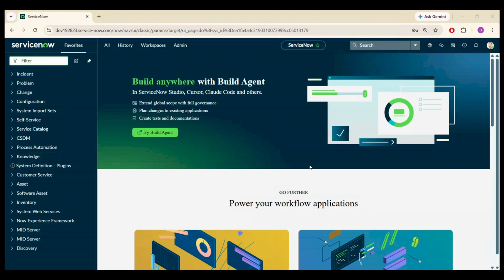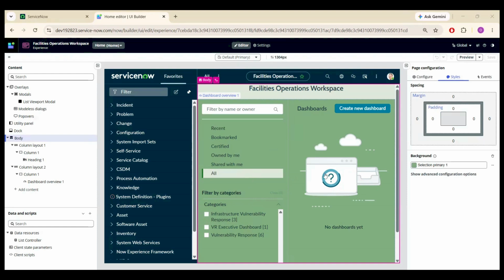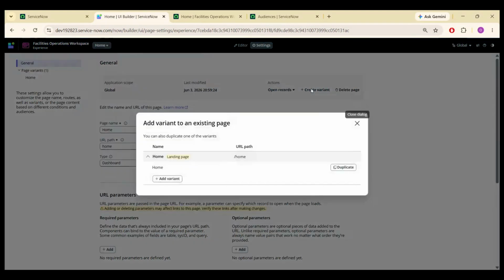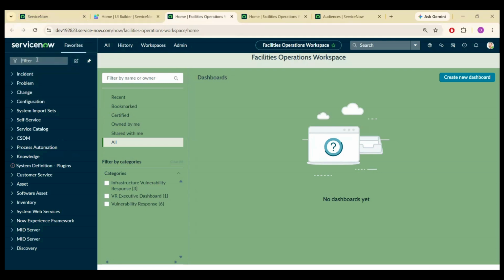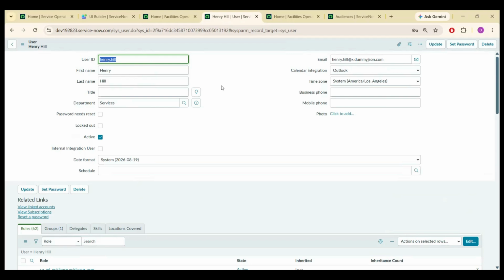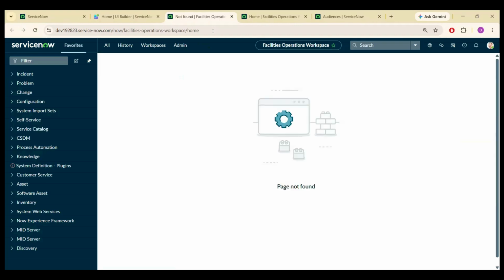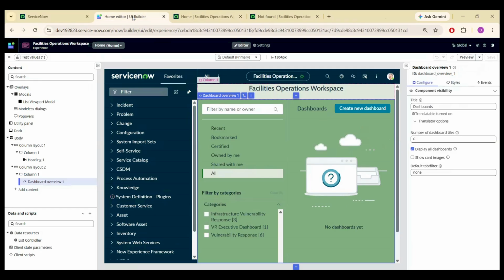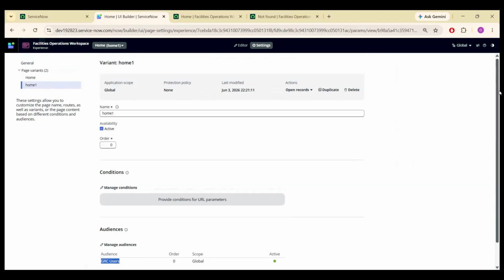UI Builder Demo Series 2026 | Video 2 - Page Variants & Parameters Explanation & Demo